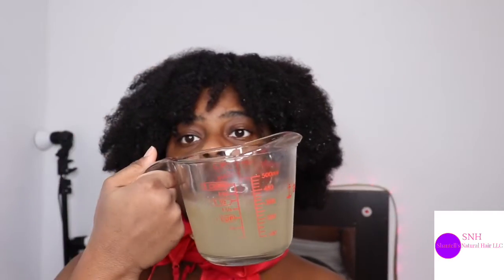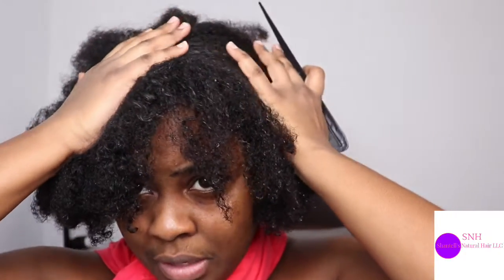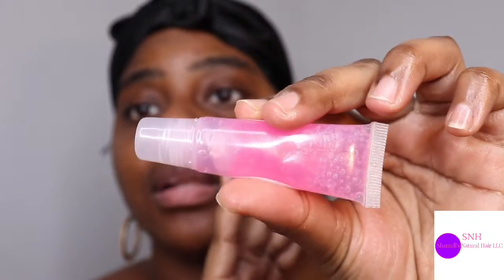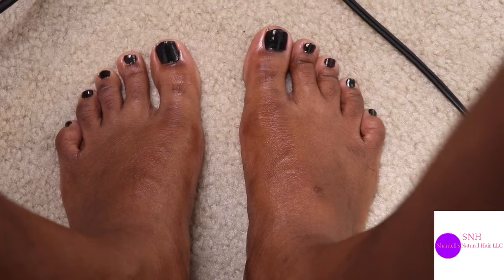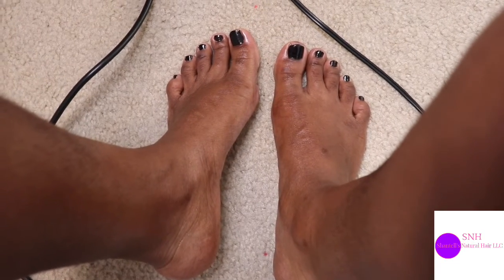GRWM|Slaying Natural Hair Tutorial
Hello friends! Welcome to Shantell's Natural Hair! Join me as I continue my Mompreneur journey. To all my current friends thank you for still being supportive ♥️

Slay With Shantell's Natural Hair The Natural Way!

Continue to follow me as I continue my natural healthy hair & skin journey.